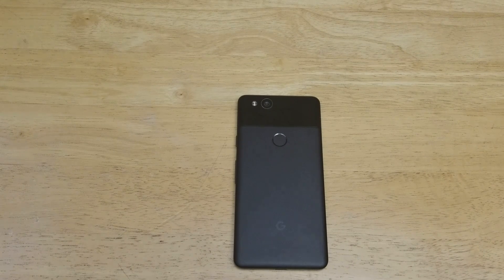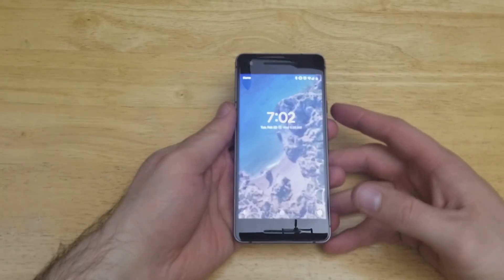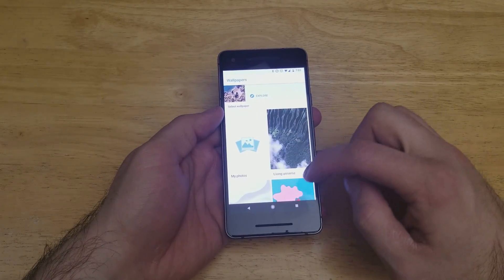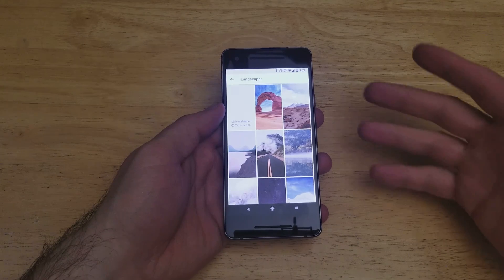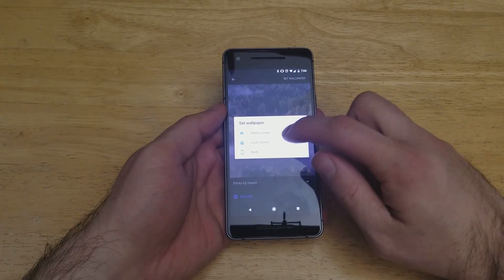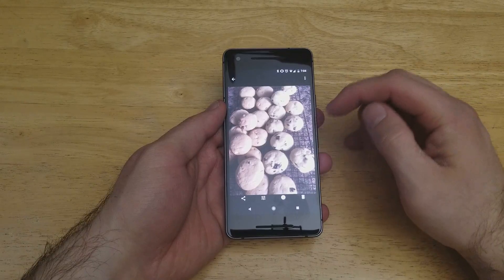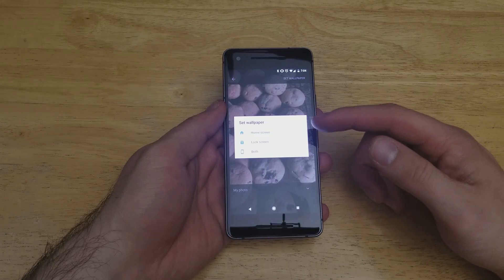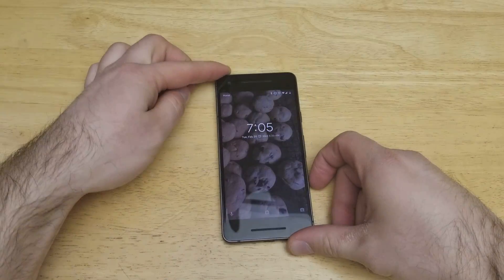How to change background/ wallpaper Google Pixel 2/2XL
How to change the background on the Google pixel 2. You have the option to change just the wallpaper or the Lock screen. You can set them both with the same photo if you like.